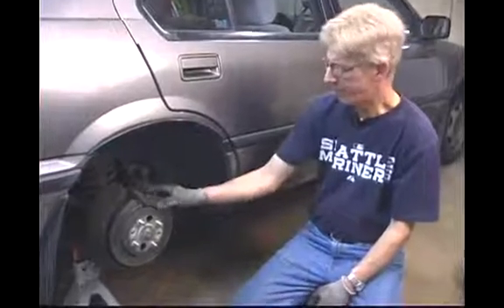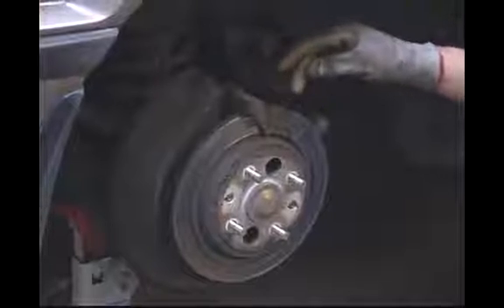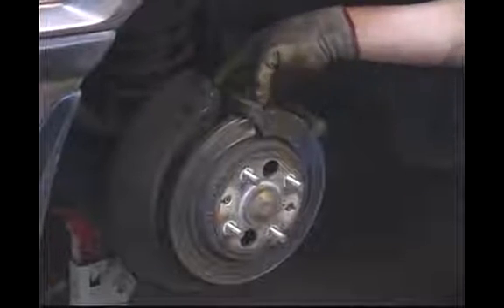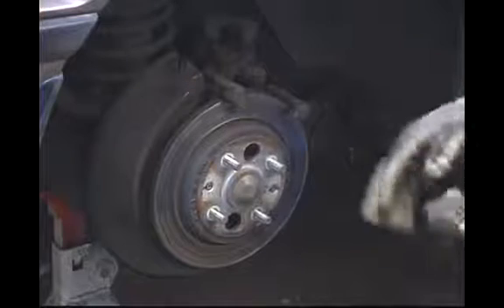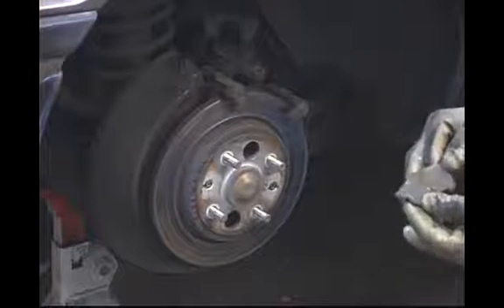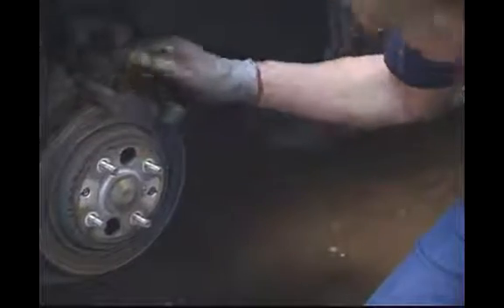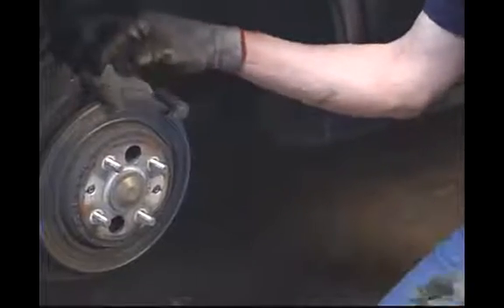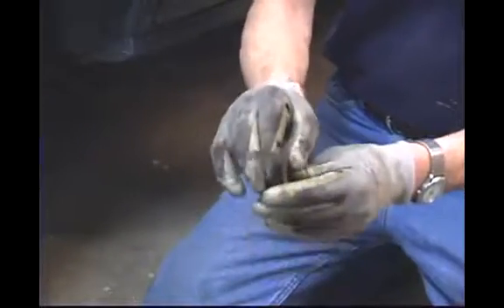Removing the Brake Pads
Removing the Brake Pads. Part of the series: How to Replace Rear Brake Pads. Learn how to remove the brake pads in order to change the brake pads on a car with expert automotive tips in this free online auto repair and car maintenance video clip.